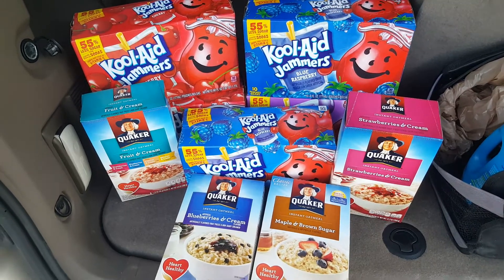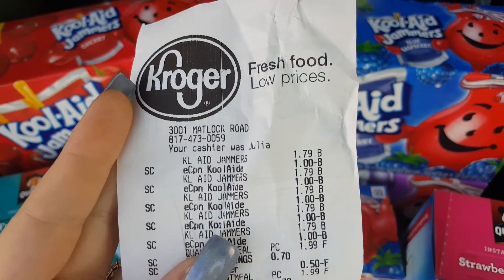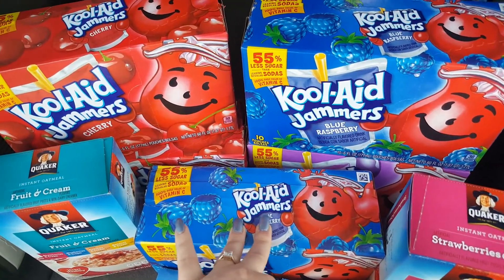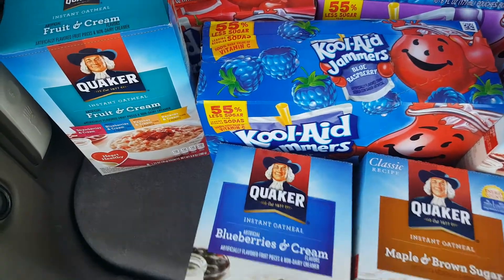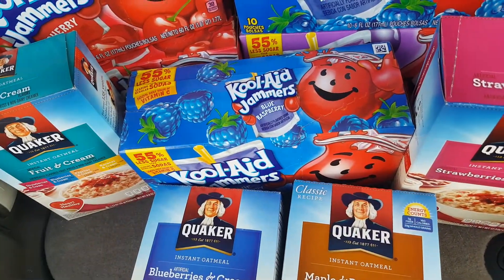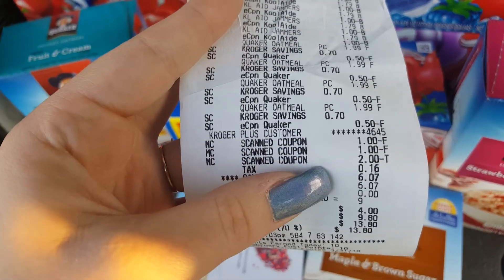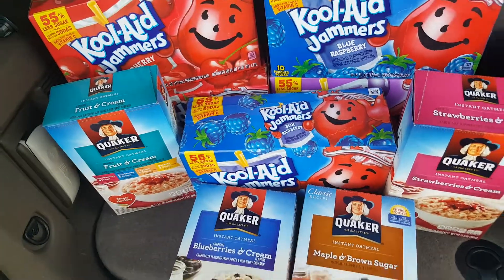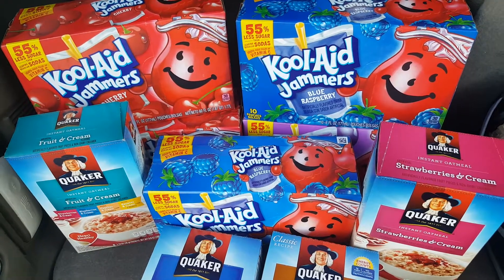Kroger deal **0.79 juiceboxes and cheap oatmeal